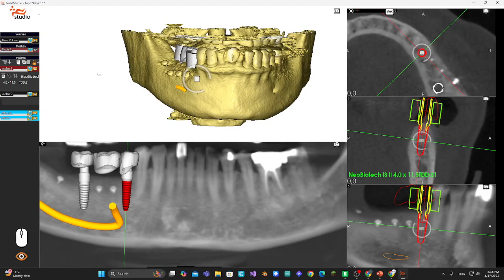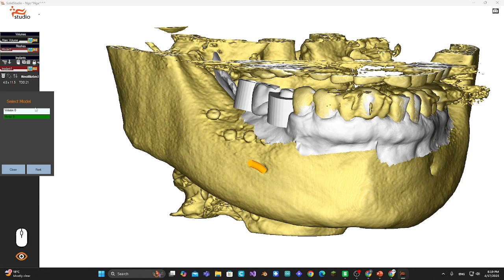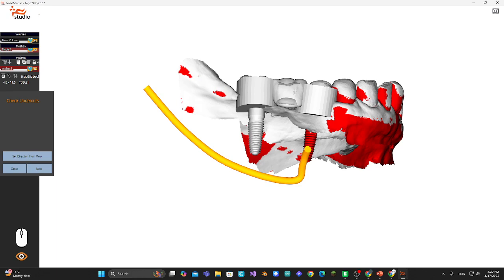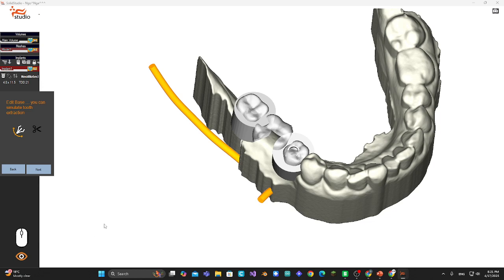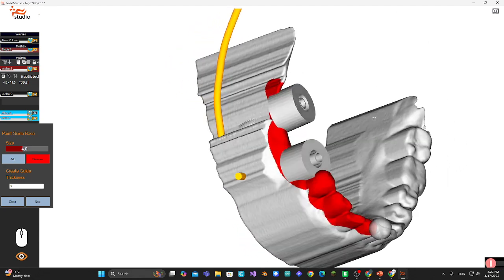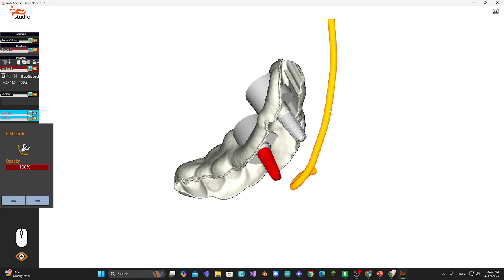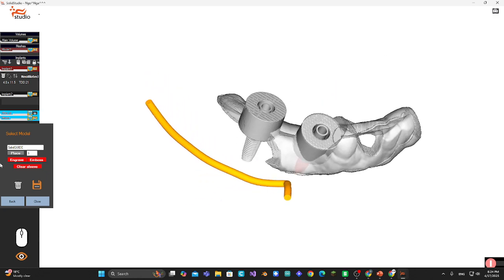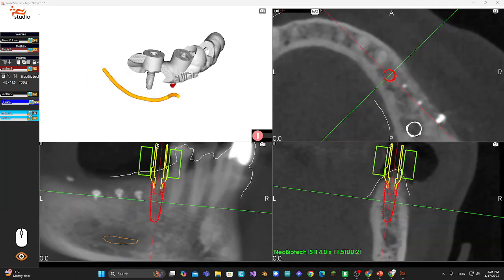Surgical Guide Design with SolidStudioPRO